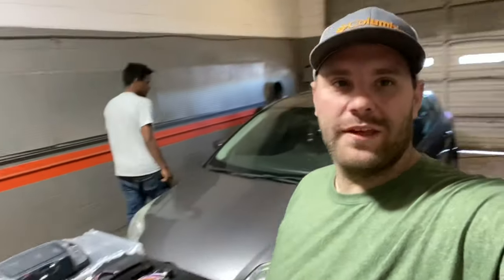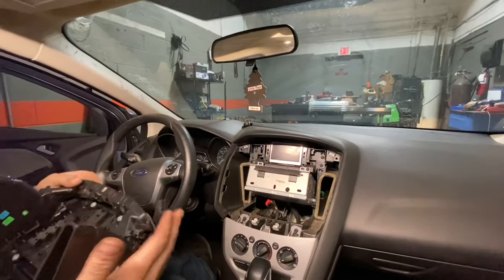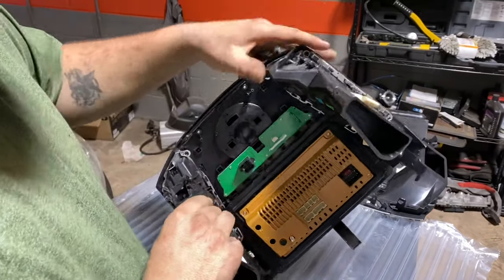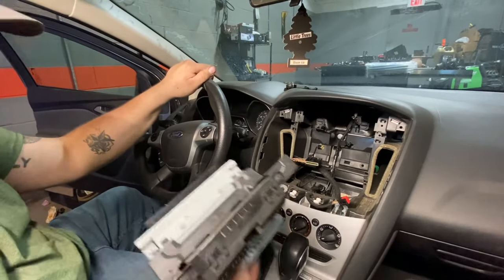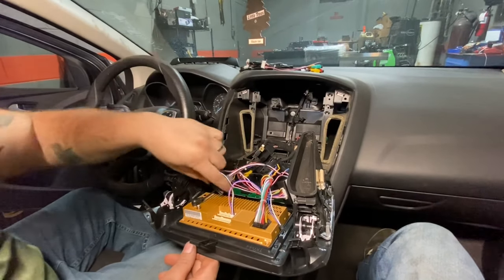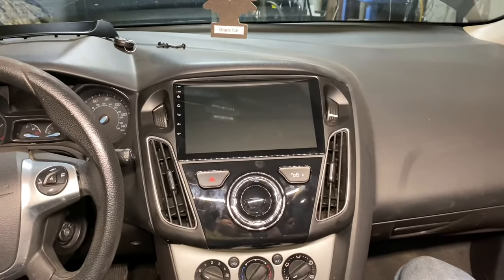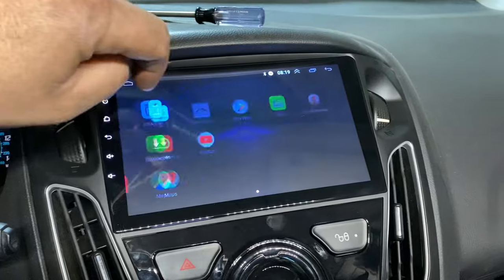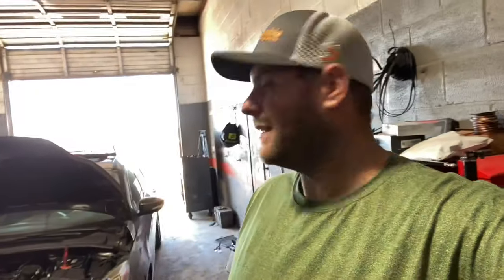2012-2017 Ford Focus tablet radio install. (Android based) this things awesome!